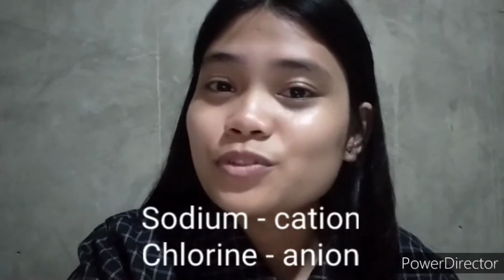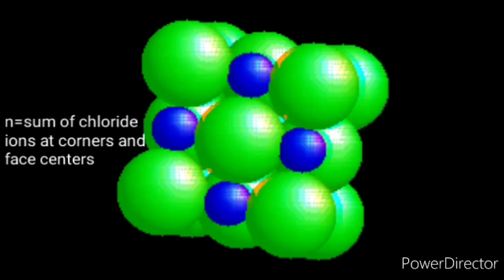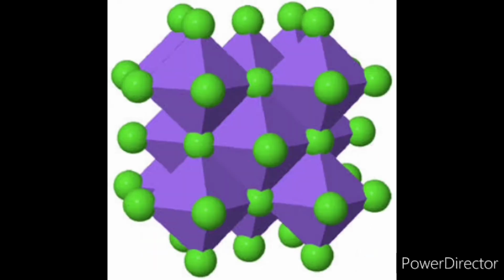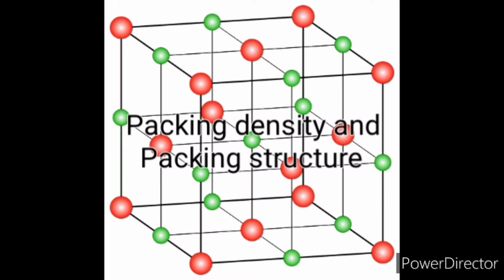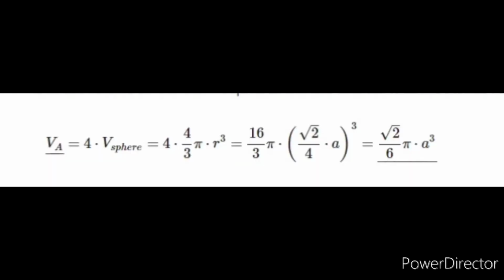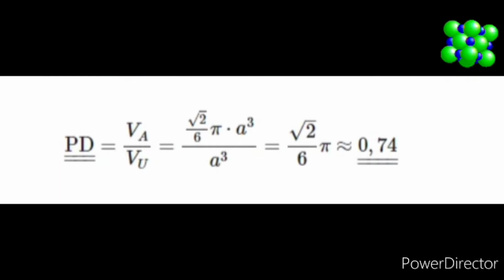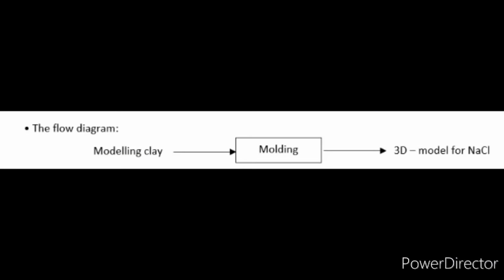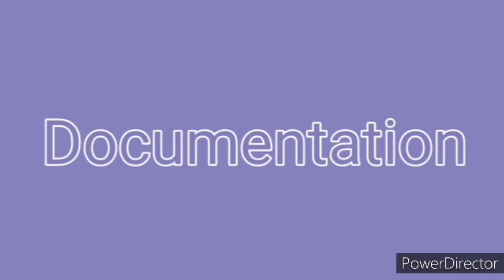VLOG FOR 3D CRYSTAL LATTICE MODEL